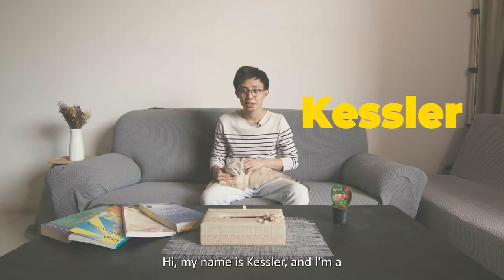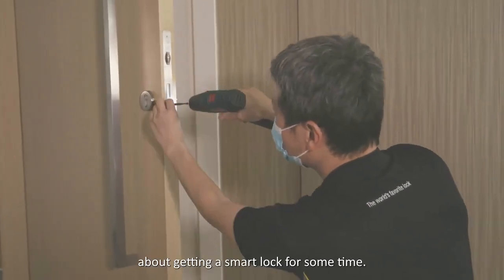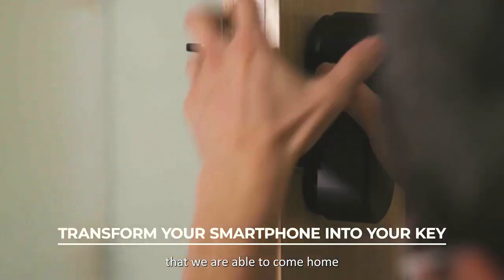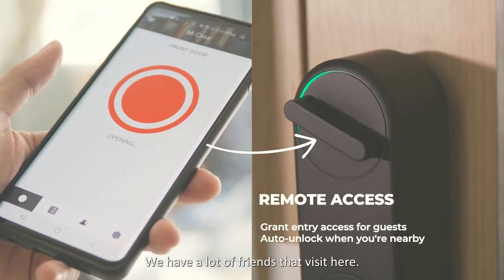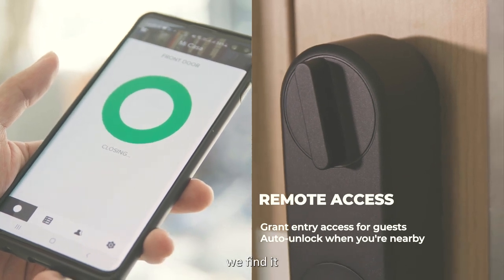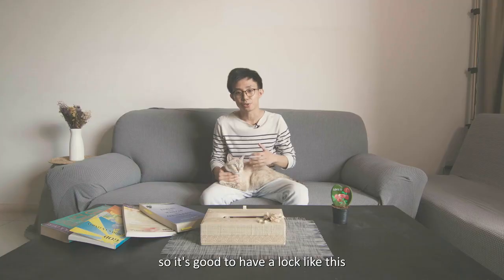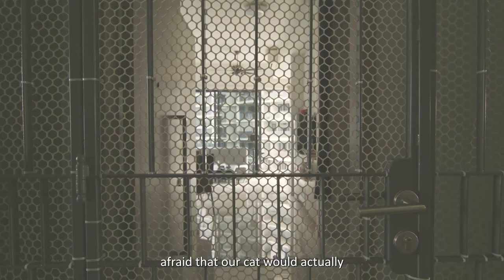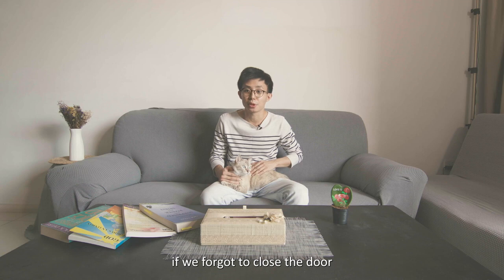Review of Yale Linus® Smart Lock - Why Yale Linus?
The Yale Linus® Smart Lock empowers you to lock and unlock your door no matter where you are. Access keyless entry, see who’s coming and when, grant guests virtual keys and check whether the door is open or closed. Make it smart with Yale Linus®.

Find out how our satisfied customer, Kessler Neo, says about Yale Linus®️.